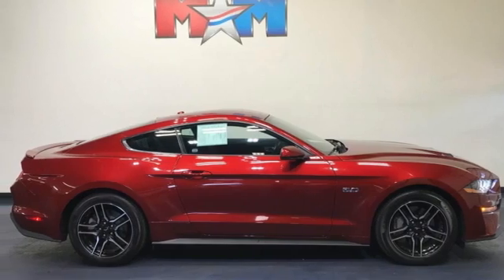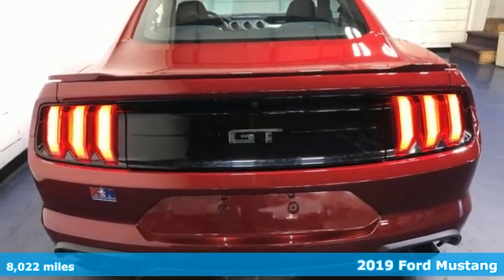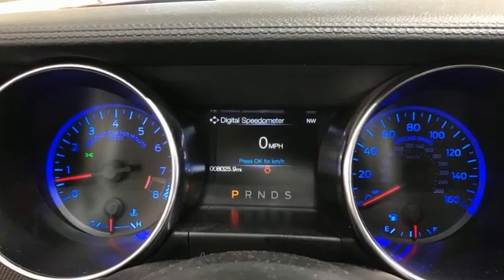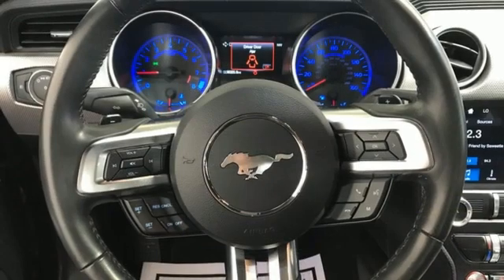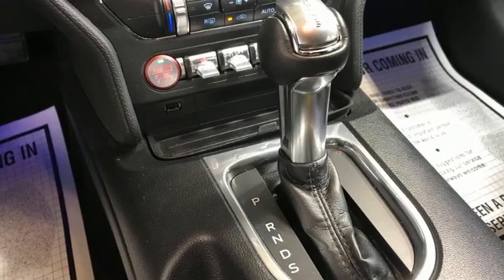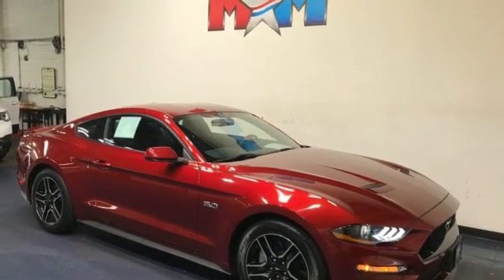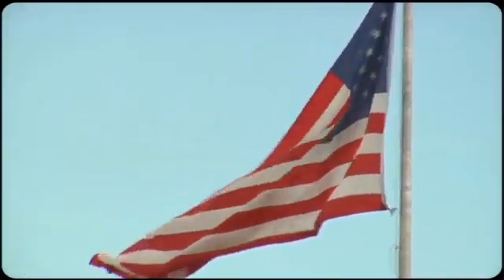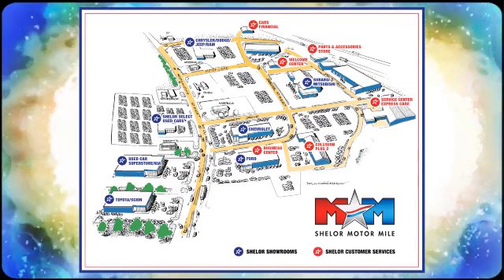Used 2019 Ford Mustang Christiansburg VA Blacksburg, VA B60641 - SOLD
Year: 2019
Make: Ford
Model: Mustang
Trim: 2dr Car
Engine: 5.0L 8 Cylinder Engine
Transmission: 10-Speed A/T
Color: Ruby Red Metallic Tinted Clearcoat
Interior: Ebony
Mileage: 8022
Stock #: B60641
VIN: 1FA6P8CF4K5147471
Very Nice, GREAT MILES 8,022! PRICED TO MOVE $2,200 below J.D. Power Retail! GT trim. RUBY RED METALLIC TINTED CLEARCOAT, Alloy Wheels, Back-Up Camera, EQUIPMENT GROUP 301A, TRANSMISSION: 10-SPEED AUTOMATIC W/SE... SEE MORE!br /br /KEY FEATURES INCLUDEbr /Back-Up Camera, Aluminum Wheels. Rear Spoiler, Keyless Entry, Steering Wheel Controls, Electronic Stability Control, Bucket Seats. br /br /OPTION PACKAGESbr /EQUIPMENT GROUP 301A ambient lighting w/MyColor and 4.2 cluster, selectable drive modes w/toggle switches, Dual-Zone Automatic Temperature Control, Radio: AM/FM Stereo w/MP3 Player, 9 speakers, SYNC 3 Communications & Entertainment System, enhanced voice recognition, 8 LCD capacitive touch screen in center stack w/swiping capability, AppLink, 911 Assist, Apple CarPlay and Android Auto compatibility and 2 smart charging USB ports, SiriusXM Radio, Service is not available in AK or HI, SiriusXM audio and data services each require a subscription sold separately, or as a package, by SiriusXM Radio Inc, If you decide to continue service after your trial, the subscription plan you choose will automatically renew thereafter and you will be charged according to, TRANSMISSION: 10-SPEED AUTOMATIC W/SELECTSHIFT steering wheel paddle shifters, Leather-Wrapped Shift Knob, Remote Start System, 3.15 Limited Slip Rear Axle Ratio, RUBY RED METALLIC TINTED CLEARCOAT, ENGINE: 5.0L TI-VCT V8 (STD). br /br /EXCELLENT VALUEbr /AutoCheck One Owner This Mustang is priced $2,200 below J.D. Power Retail. br /br /BUY FROM AN AWARD WINNING DEALERbr /At Shelor Motor Mile we have a price and payment to fit any budget. Our big selection means even bigger savings! Need extra spending money? Shelor wants your vehicle, and we're paying top dollar! br /br /Tax DMV Fees & $597 processing fee are not included in vehicle prices shown and must be paid by the purchaser. Vehicle information and equipment is based off standard equipment as decoded from VIN and may vary from vehicle to vehicle.br / Chevrolet Ford Chrysler Dodge Jeep & Ram prices include current factory rebates and incentives some of which may require financing through the manufacturer and/or the customer must own/trade a certain make of vehicle. Residency restrictions apply see dealer for details and restrictions. All pricing and details are believed to be accurate but we do not warrant or guarantee such accuracy. The prices shown above may vary from region to region as will incentives and are subject to change.